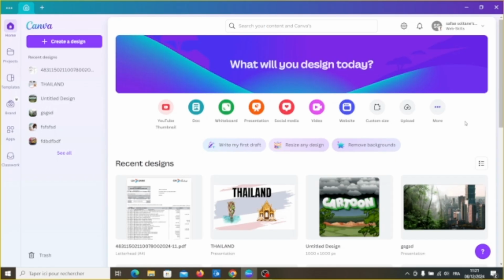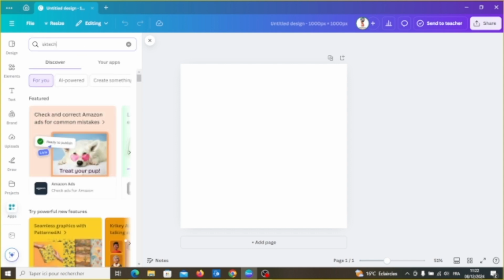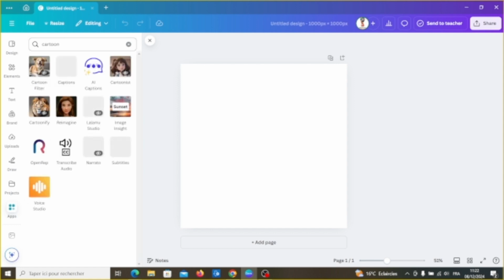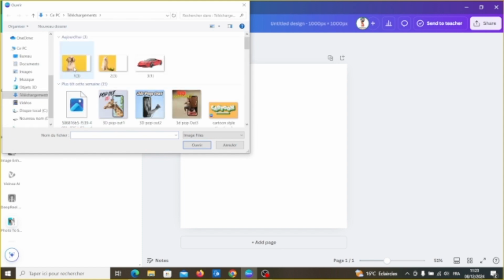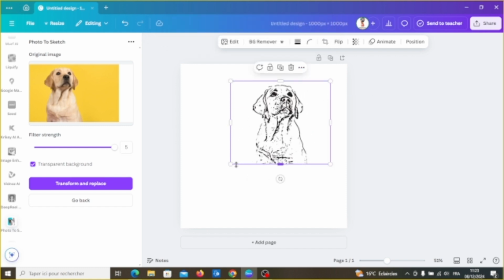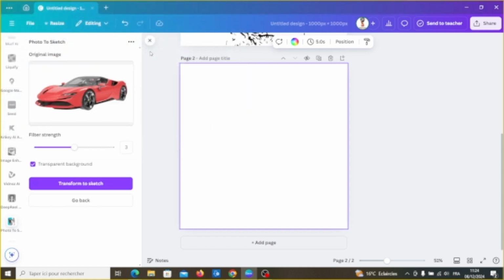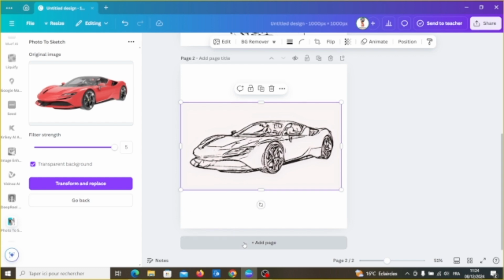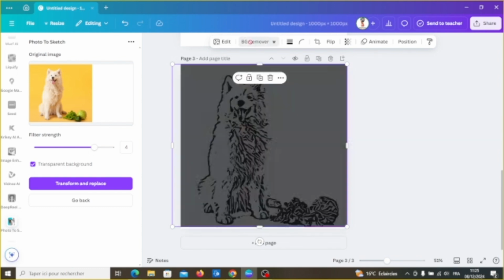Convert Photos To Amazing Line Art - In Just One Click! Without Canva Pro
Convert Photos To Amazing Line Art - In Just One Click! With Canva Tricks

In this tutorial, you will learn how to convert a photo to line art in Canva. We will cover all the steps involved, from uploading your photo to adjusting the settings and exporting your line art. You will also learn how to add color to your line art and how to create a variety of different effects.